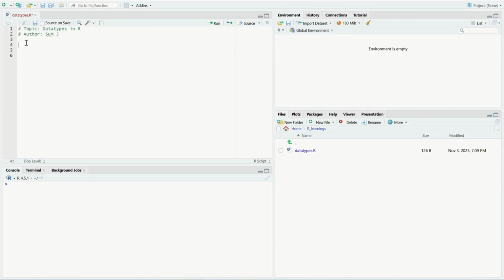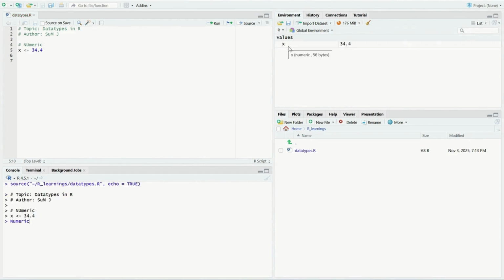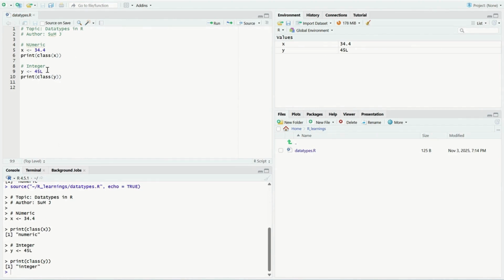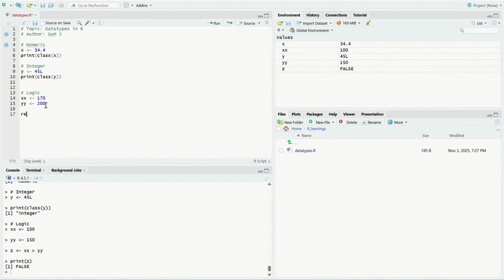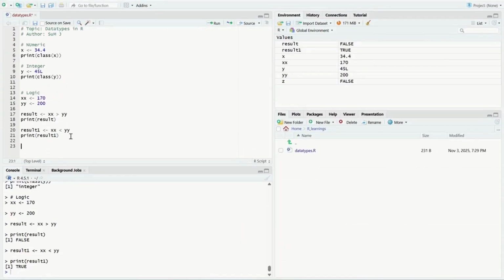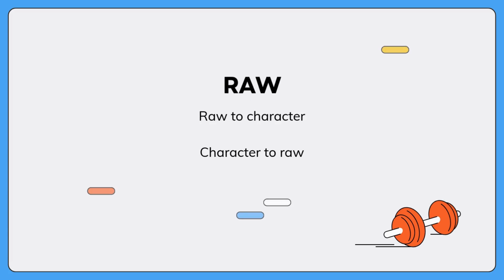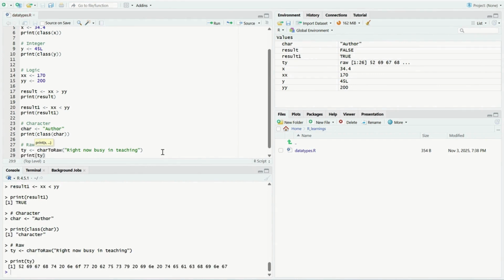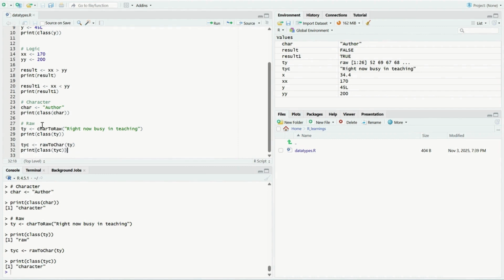A Guide to Data Types in R Programming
Chapters:

00:00 - Data types in R
01:31 - Representing and interpreting integer Data
02:31 - Logic (TRUE or FALSE statement)
04:10 - Character
05:13 - Raw (Raw to character or Character to raw)